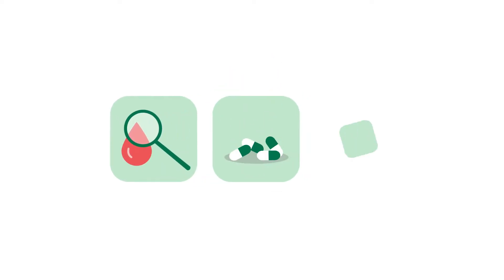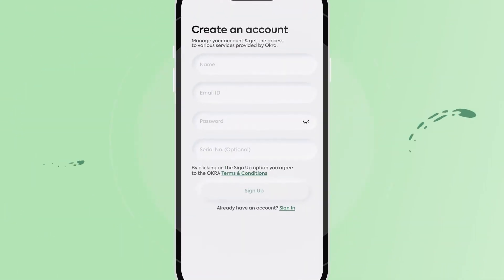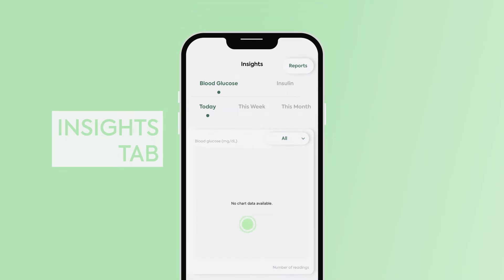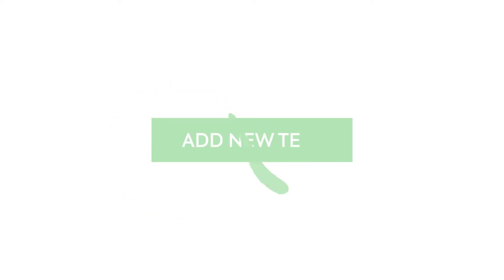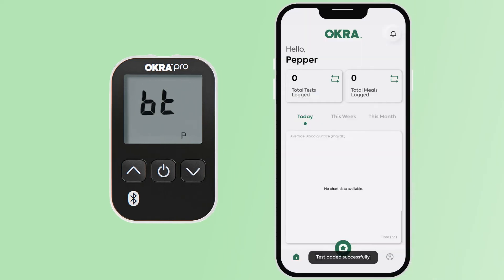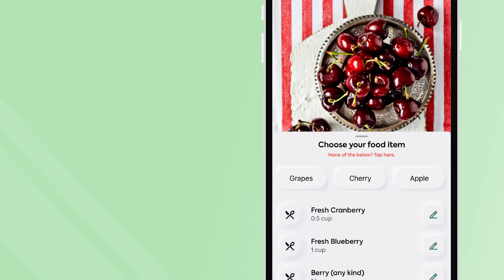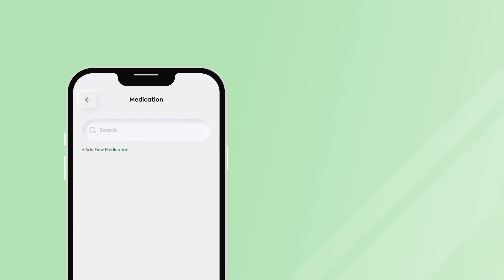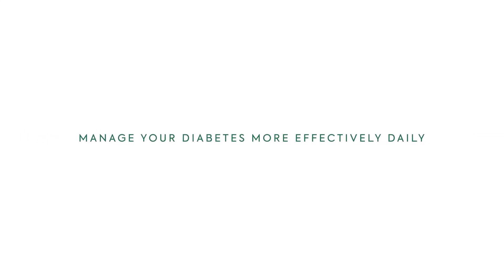Introducing the OKRA App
Greetings!

OKRA is proud to announce our latest advancement in diabetes management technology: a Bluetooth glucose meter.

This innovative device seamlessly syncs with our glucometer app, providing you with comprehensive information about your diabetes.
With this system, you can live life to the fullest while staying safe and healthy.

Eastern Time; Monday thru Friday 9 am to 5pm

OKRA Support Team